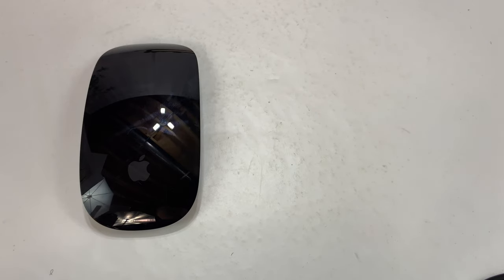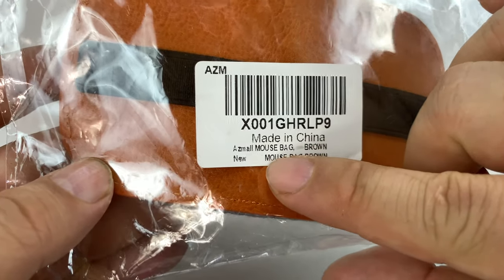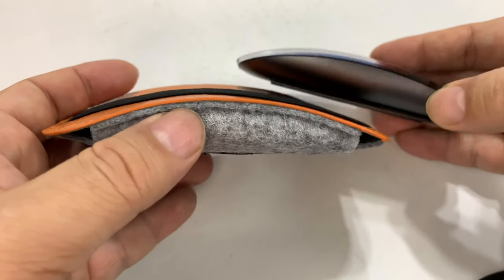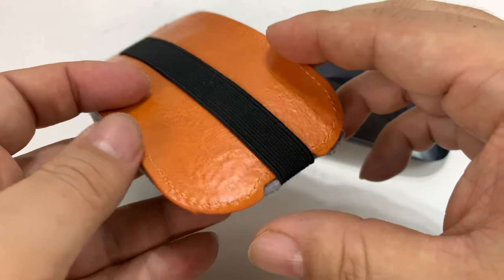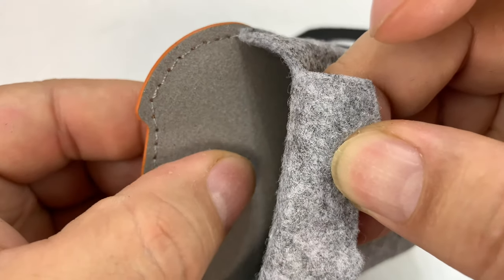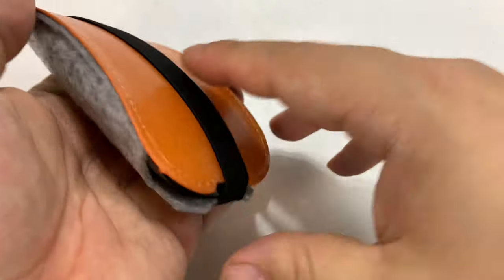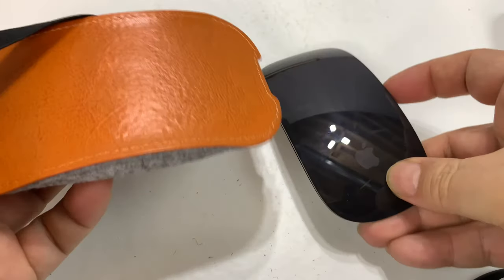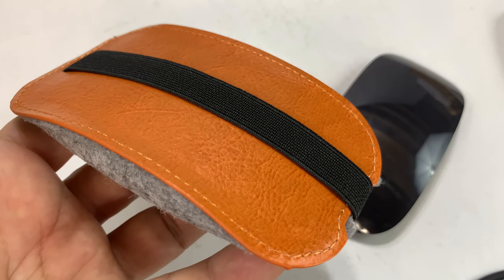Apple Magic Mouse Stylish Felt Travel Case Review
Tsmine Premium PU Leather Carrying Bag Case for Apple Magic Mouse 2 / Mouse/UHURU/Tsmine/ROYSC/SROCKER T3 / Azmall Wireless Mouse, Brown
by Azmall

Azall Warm Notice:
This pouch designed for Apple Magic Mouse 2 / Mouse, also fit for UHURU & Tsmine & Azmall Wireless Mouse(As picture show).

Features:
- Artificial leather & Felt, good touch feeling.
- Lightweight, about 30g.
- Elastic Strap closure keep the mouse secure.
- Mouse secure in this well made sleek case. Great for carring.

Specifications:
- Material: Premium Artificial leather and Felt protect your device out of dust and scratches.
- External Dimensions: 4.85 x 2.65 x 1 ".

Package:
- 1 x Mouse Carrying Case with Elastic Strap.
- Mouse is not included. Expedition Money LLC
A Financial Wellness Program That Works